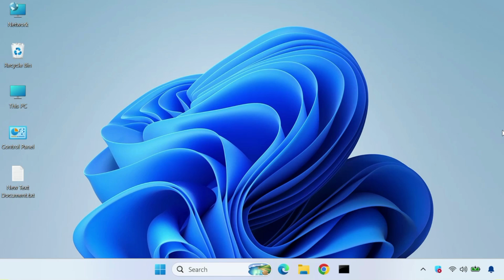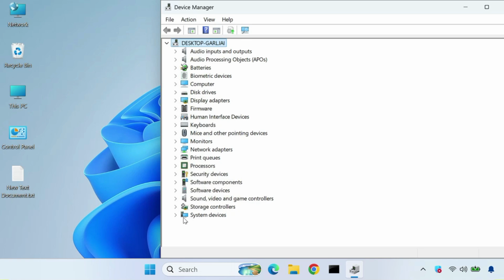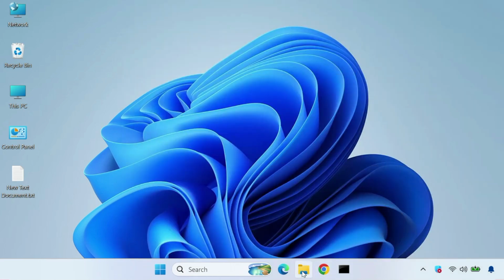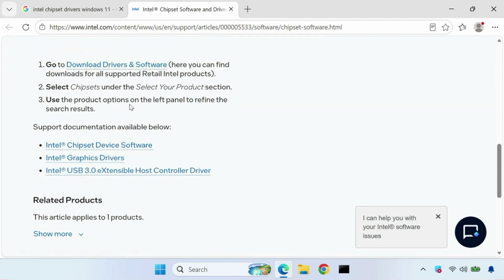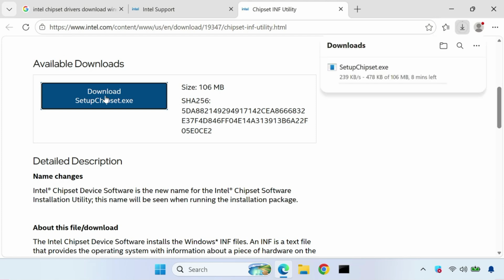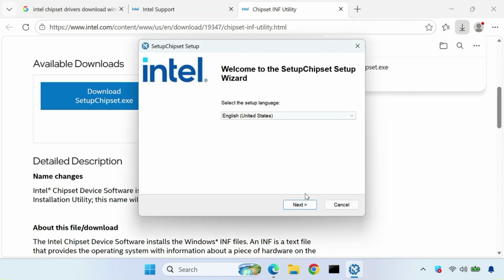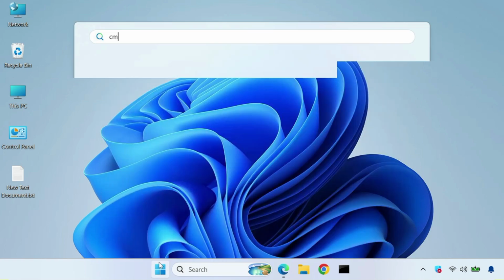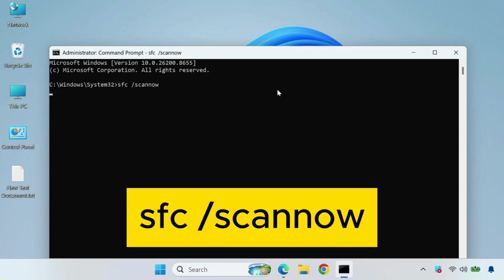Fix"Eject PCI Device" in Safely Remove Hardware | Windows Treating Internal PCIe Device as Removable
"Eject PCI Device" Appearing in Safely Remove Hardware? FIX It Fast!
Why Does Windows Show "Eject PCI Device"? Here's the Fix!
Fix "Eject PCI Device" in the Safely Remove Hardware Menu
Windows Treating Internal PCIe Device as Removable? Solved!
"Eject PCI Device" After BIOS or Driver Update? Easy Fix
Remove "Eject PCI Device" from Windows 11 System Tray
Internal SSD or GPU Shows as Removable? 100% Working Fix
Windows 11 Incorrectly Detects PCIe Device as Removable
Fix Internal NVMe SSD Showing as Ejectable in Windows 11
How to Fix "Eject PCI Device" in Windows 11